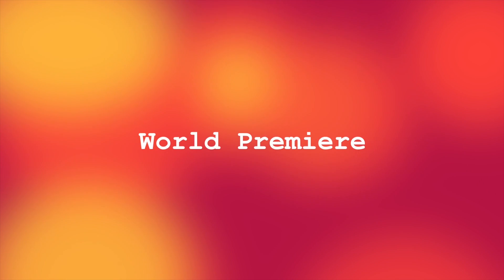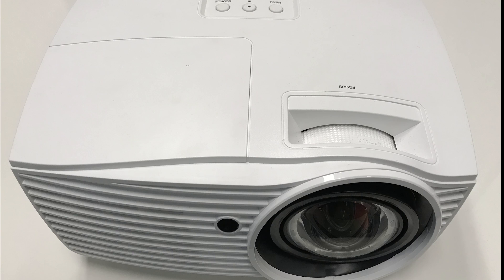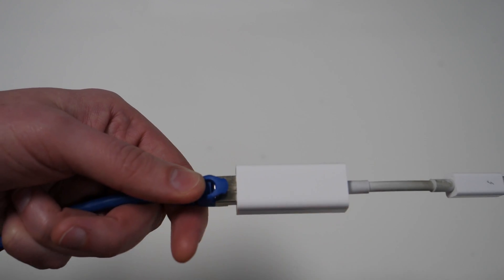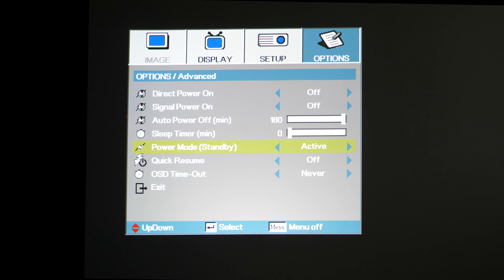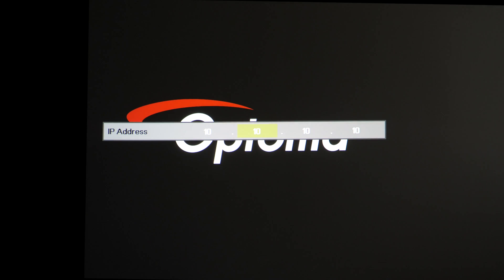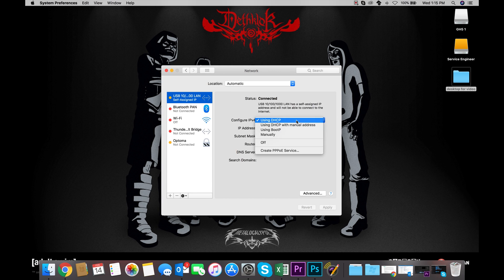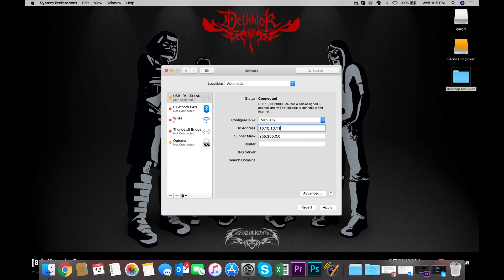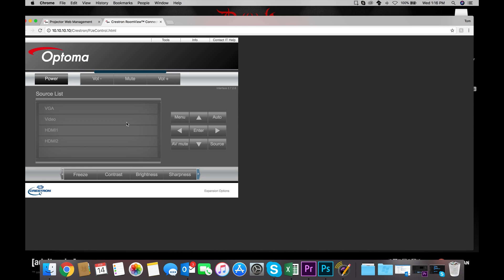Mac Network Control - Control your Optoma Projector with your Mac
Learn how to control your Optoma projector via a LAN connection to your Mac. Tom from Optoma will show you the way.

For more on using a computer to control your Optoma projector,

ABOUT OPTOMA
As the #1 DLP projection brand worldwide, Optoma Technology, Inc. is a leading manufacturer of award-winning display products, including interactive flat panels and business and home entertainment projectors for consumers, businesses, education,  professional audio/video and the retail market. A passionate, customer-focused brand, Optoma products captivate, inspire, and connect people for exceptional experiences.